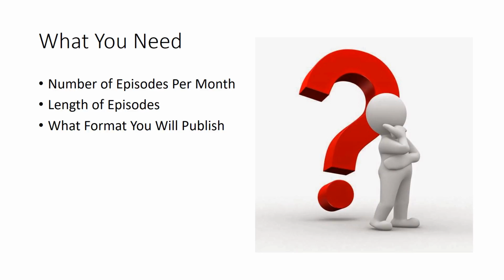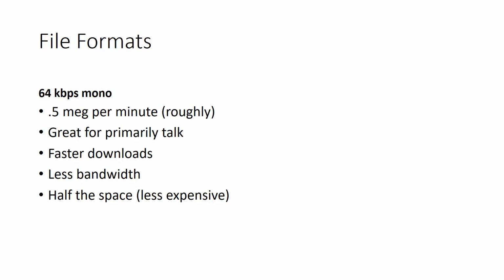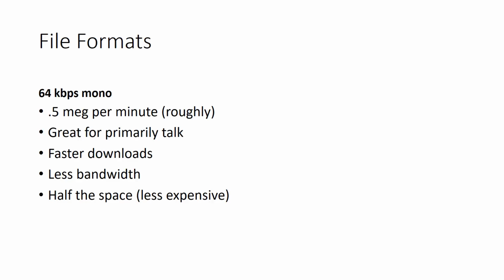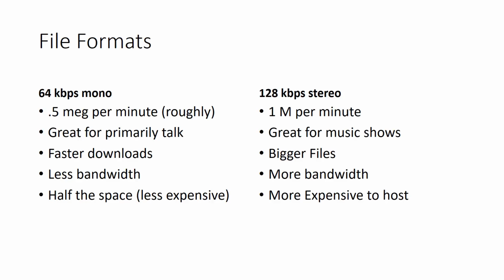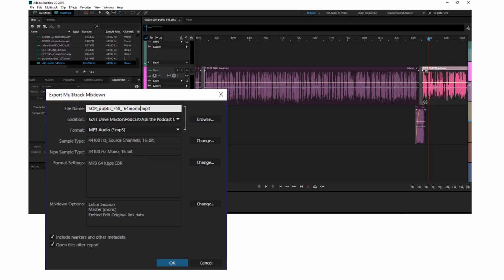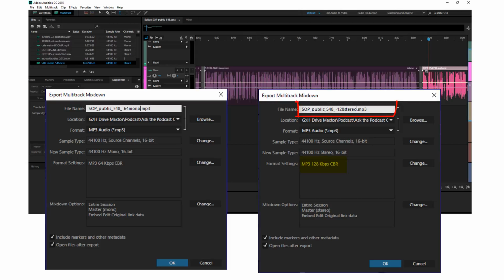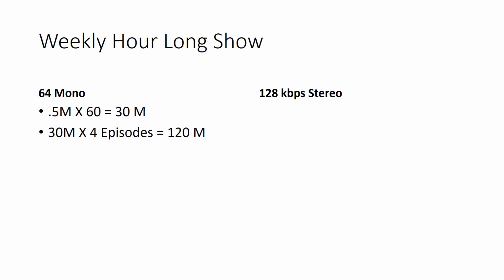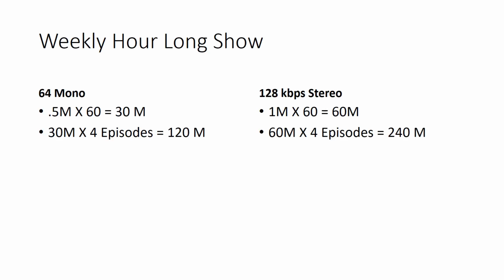Mow Much Media Hosting Do I Need For My Podcast?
Today I help you answer the question, What plan should I sign up for on my media host for my podcast? If I'm using Libsyn, etc. The answer is it depends on how often, how long, and what format.